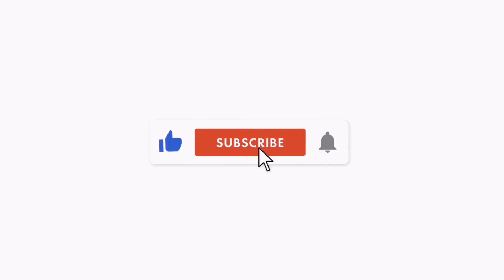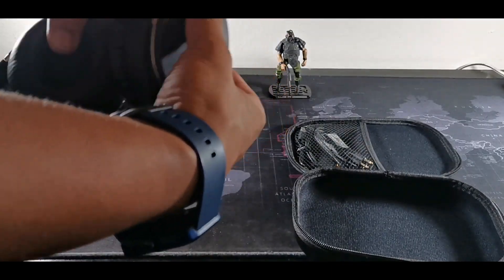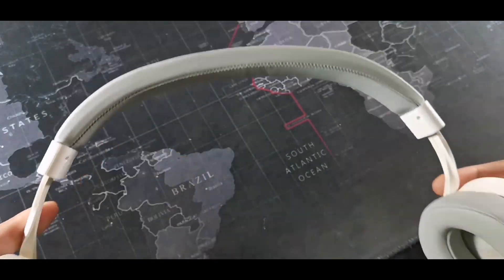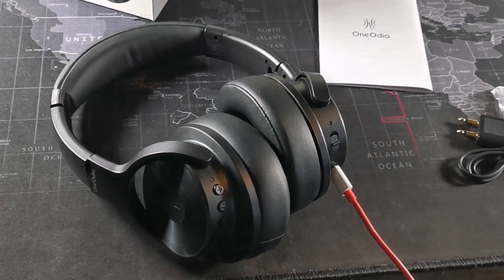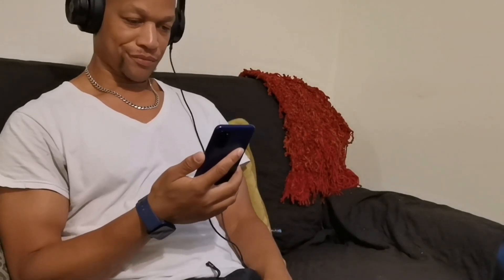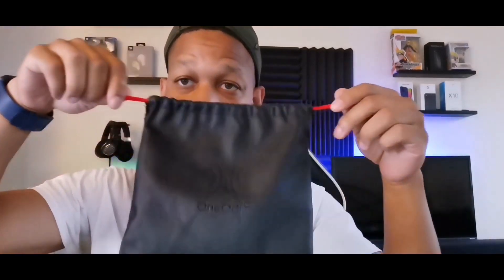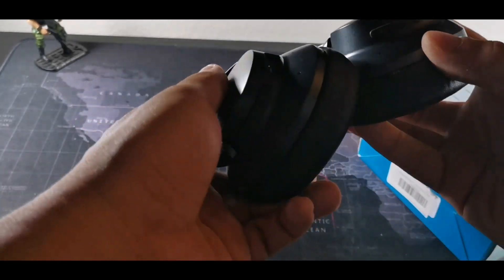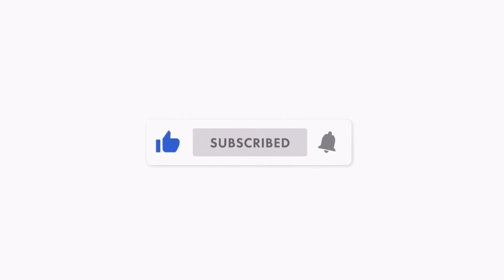TOP 5 headphones with BASS & ANC! under $100!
Top 5 Best Over-ear headphones in 2021 under $70!
All of these headphones I would recommend to anybody who is on a budget and looking for the best quality headphones under $70 dollars. If your looking for a new pair of headphones anyone of these should be suitable for your needs.
SRhythm : NC25
Where to buy

where to buy Plextone bt270 :

OneOdio A30 : Where to buy

Where to Buy the Vankyo C751 Active noise cancellation headphones.)

Q20 soundcore life
100% Stronger Bass: Our exclusive BassUp technology conducts a real-time analysis of the low frequencies to instantly strengthen the bass output. Double press the play button when listening to bass-heavy genres like EDM and hip-hop for an amplified listening experience.

Cbutler.threadless.com